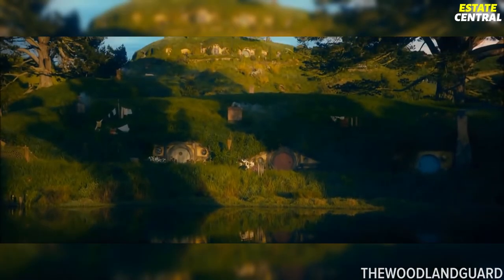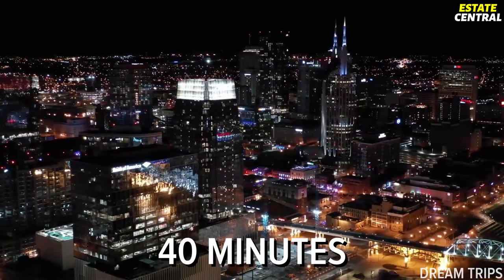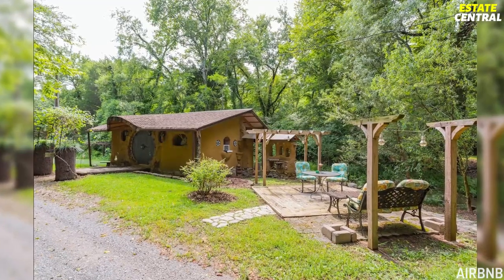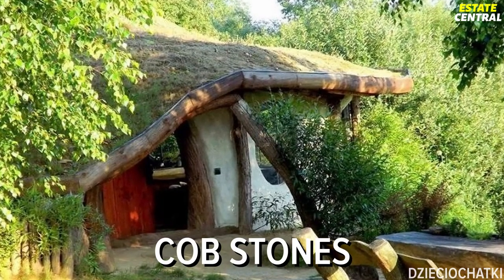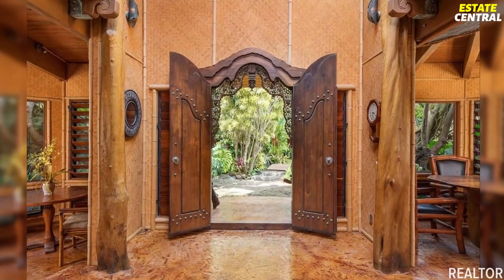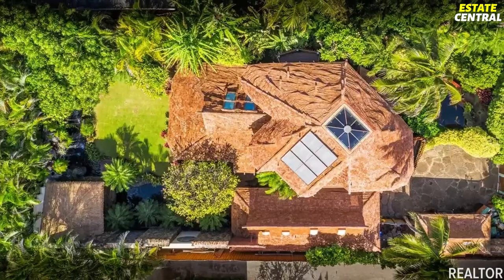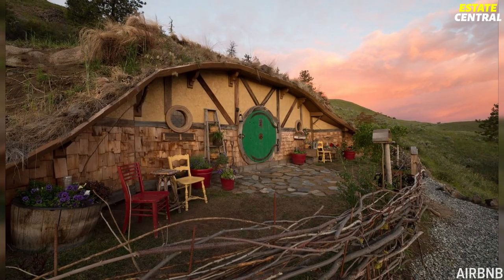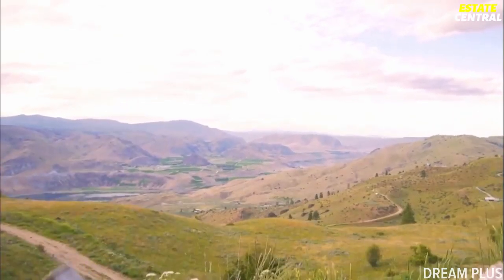Inside Unbelievably Real HOBBIT HOMES!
Today, we're taking you on a tour of the most incredible real-life Hobbit homes all around the world. If you love the famous trilogy, The Hobbit from J. R. R. Tolkien, we're more than sure you'll love these houses as well. Whether built beneath the surface, fitted with luxury decorations, or constructed to look like something straight from a storybook, these homes couldn’t be further from fictional.

🏡 Estate Central is a channel dedicated to everything that has to do something with Real Estate. Properties, islands, houses, mansions, skyscrapers...that's the love we share with other enthusiasts. In our weekly videos, we take you on tour and show you the most exciting properties from all around the world, so if that's your cup of coffee, don't hesitate and join us by subscribing!